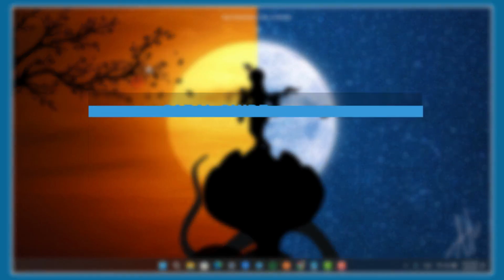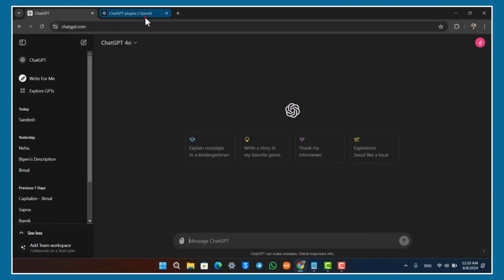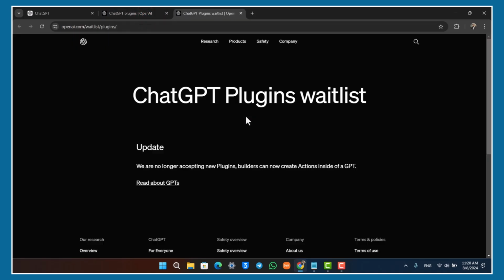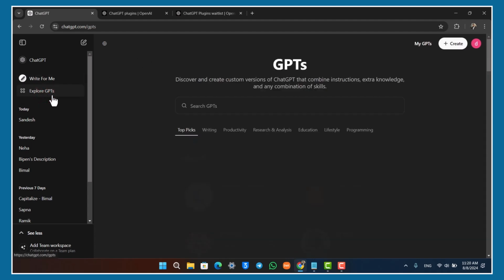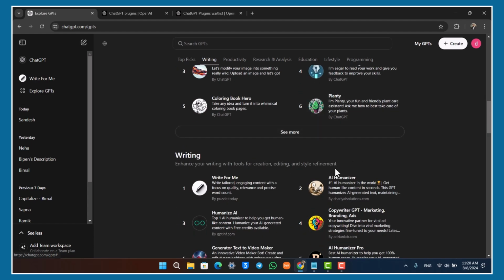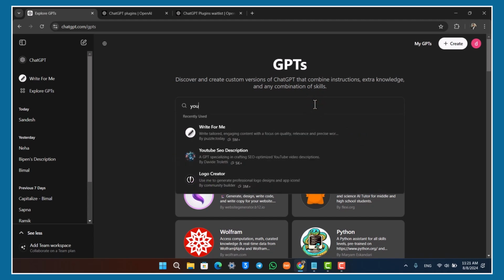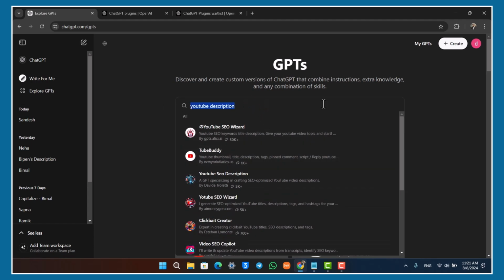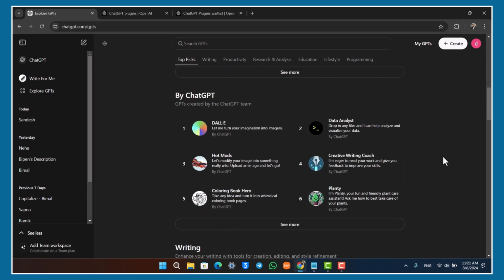How to Enhance Your ChatGPT Experience with Custom Plugins !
To enhance your ChatGPT experience with custom plugins, note that plugins have been removed from the ChatGPT system due to the integration of a new model. However, for ChatGPT premium users, you can utilize the "Explore GPTs" option to access various trained models tailored for specific tasks.

When you log in, you'll find the "Explore GPTs" option. Here, you can browse different models trained for various tasks. For example, if your task involves working with images, you can use the DALL-E model. If you need to write content, you can select a model like "Write for Me."

For instance, if your job is to create YouTube descriptions daily, you can search for a YouTube description model in the Explore GPTs tab. Choose a model that suits your needs and provide the necessary prompts. Similarly, if your task involves coding in Java or Python, you can search for models tailored to those programming languages. These specialized models are trained to perform specific tasks more efficiently.

Using these tailored models, you can enhance your ChatGPT experience by leveraging the specific capabilities of each model according to your daily requirements.

0:00 - Introduction
0:02 - Enhancing ChatGPT with custom plugins
0:09 - Plugins removed from the system
0:15 - Explore GPTs for premium users
0:22 - Use trained models for specific tasks
0:36 - Example: YouTube descriptions
0:48 - Example: Coding tasks
1:11 - Conclusion

By following these steps, you can enhance your ChatGPT experience with custom plugins and specialized models.